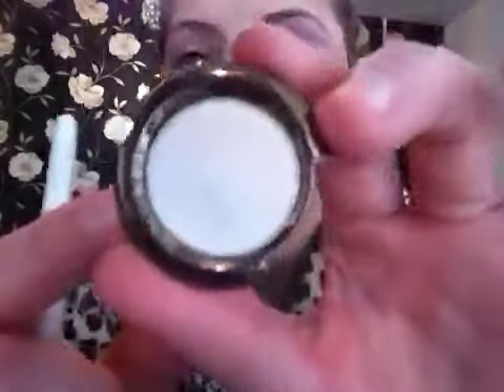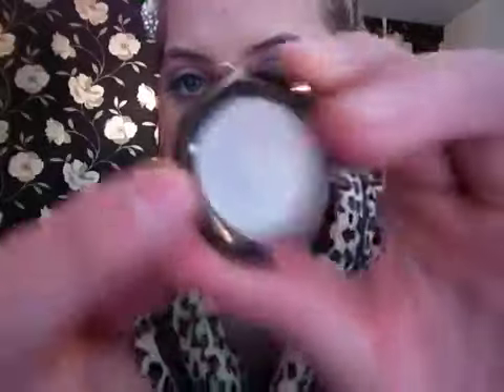Glinda palette tutorial ft nikki minaji 2